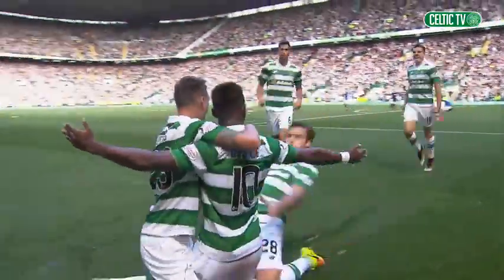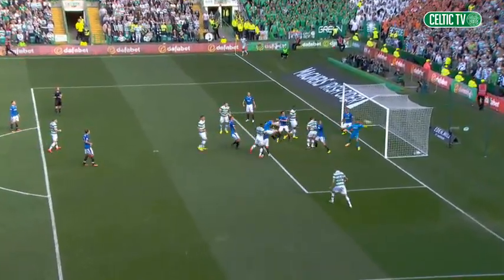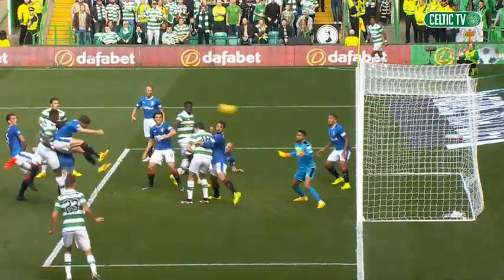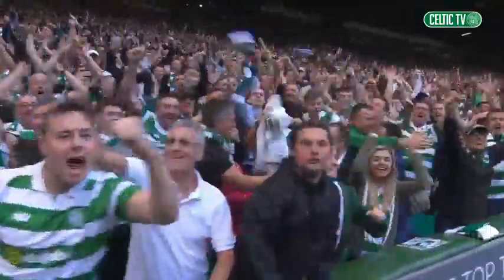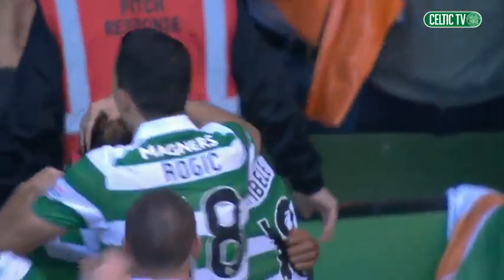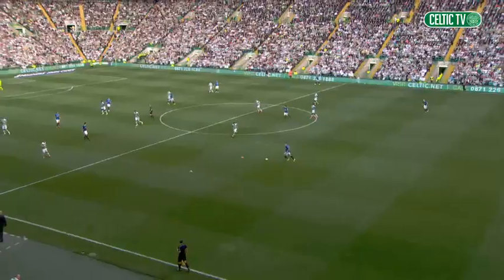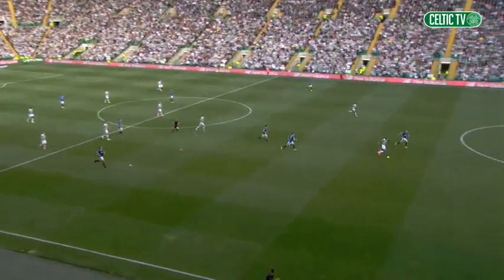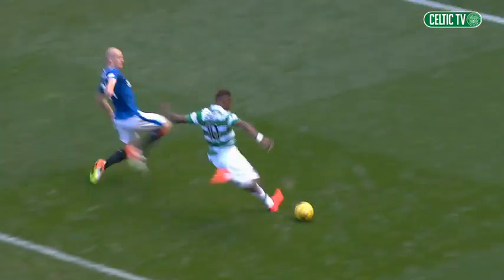CELTIC 5 SEVCO 1